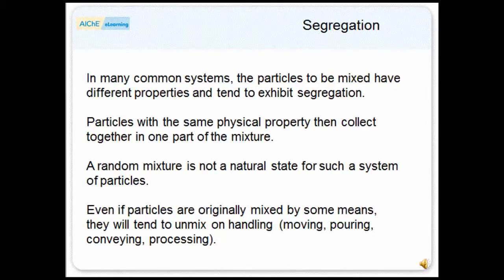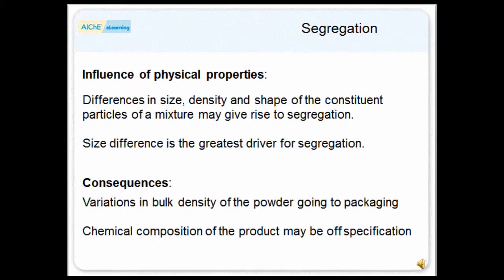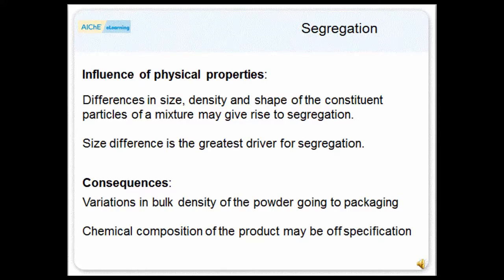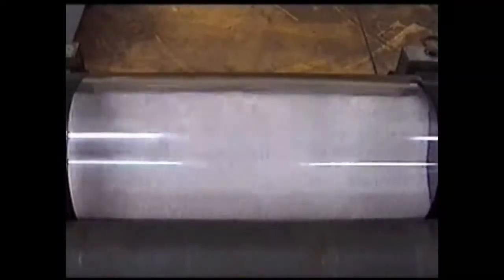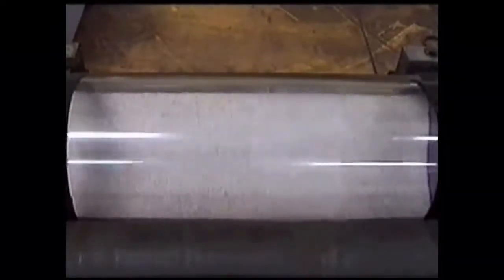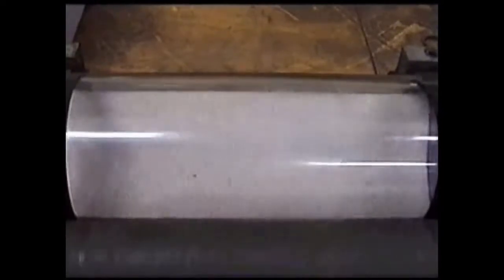Segregation of Particles Demonstration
Particles of different size and density are impossible to achieve a good mix. To find out why and how to counteract segregation visit AIChE’s Particle Technology course